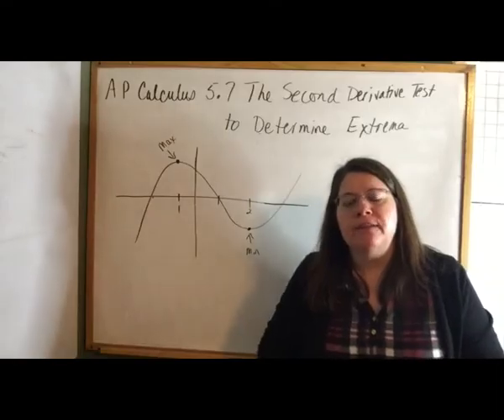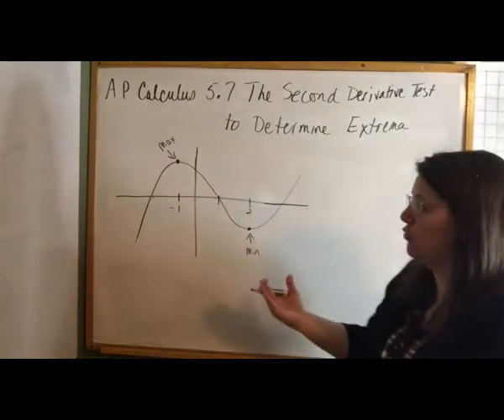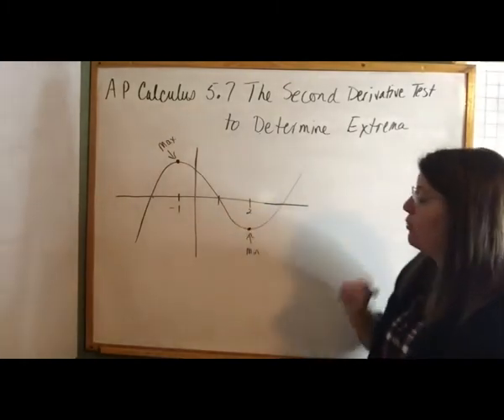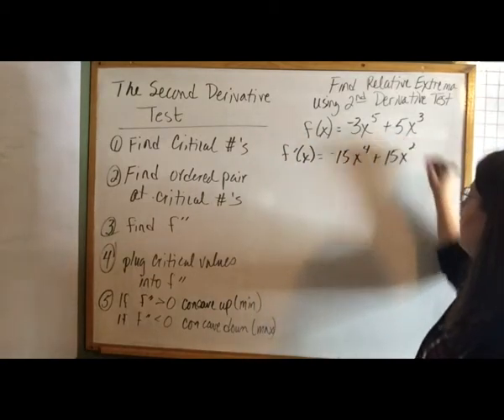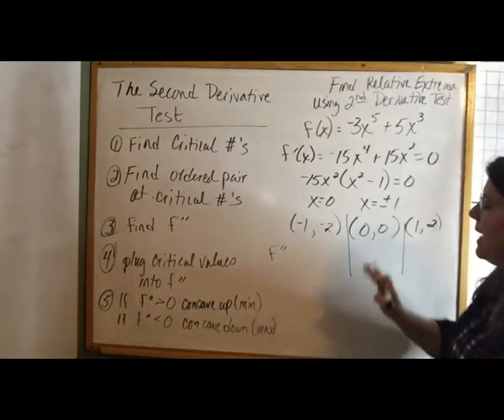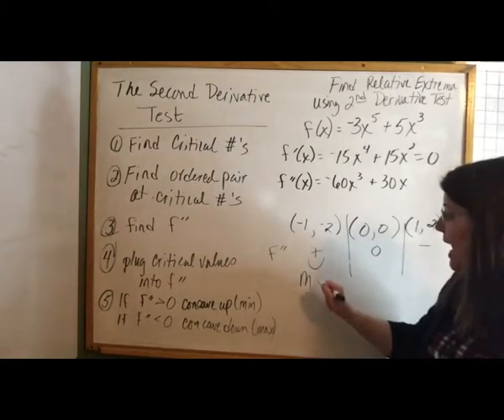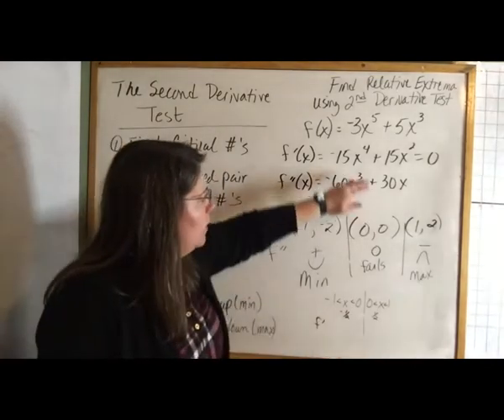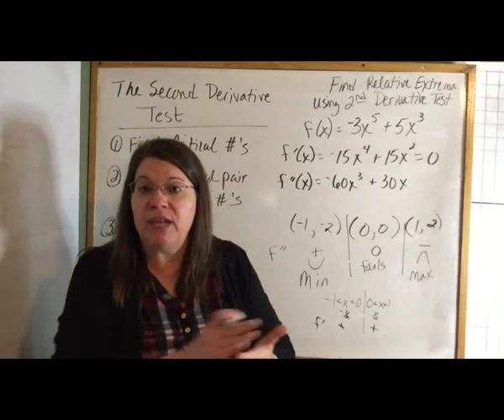AP Calculus 5.7: Using the Second Derivative Test To Find Extrema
Finding relative extrema using the second derivative test.  The second derivative test will find local extrema NOT concavity. We will set up a chart of ordered pairs and discuss how to know which ordered pairs determine relative extrema.  If the test fails, we resort to the first derivative test.